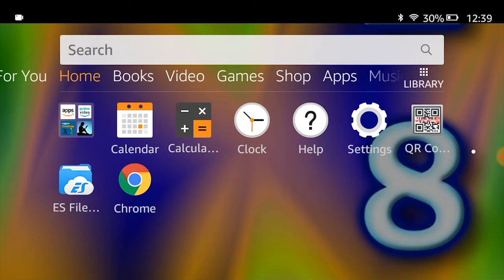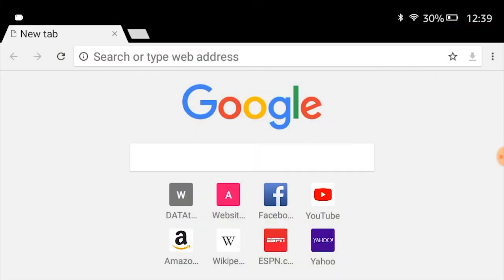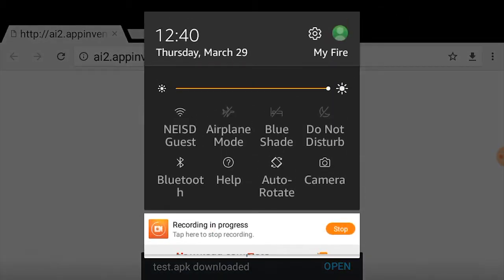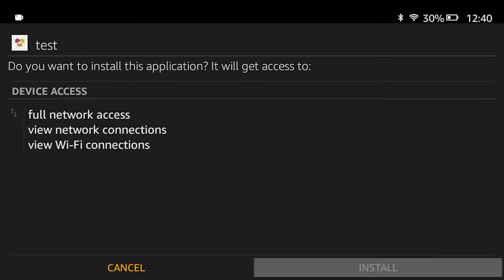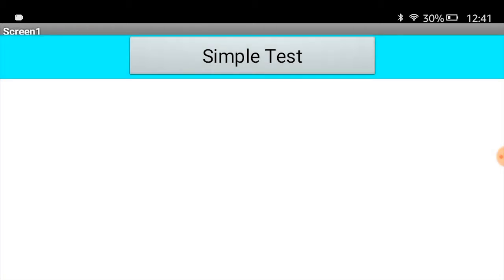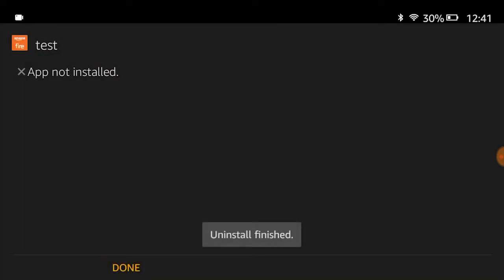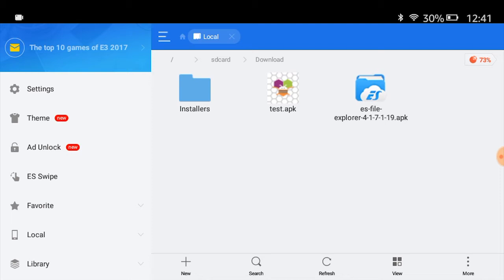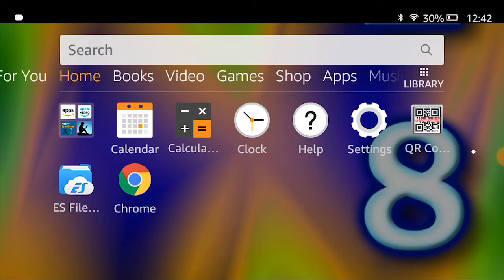Week 27 - Installing Your App on a Device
Steps to getting your app running on one of our DATAtech Kindle Fire tablets.